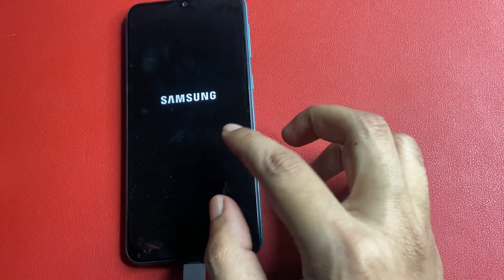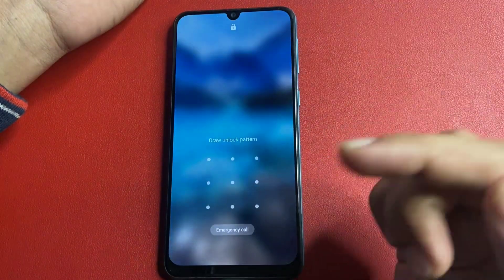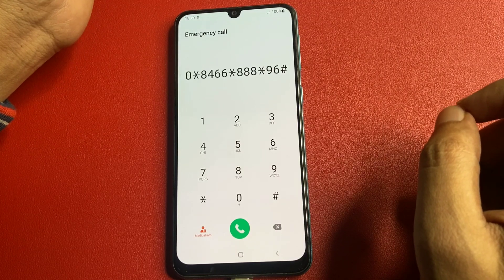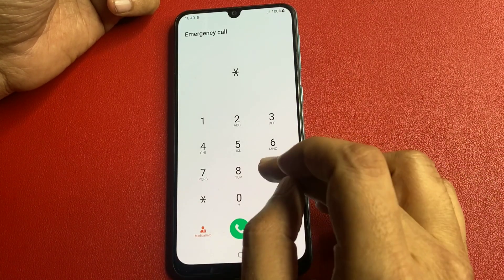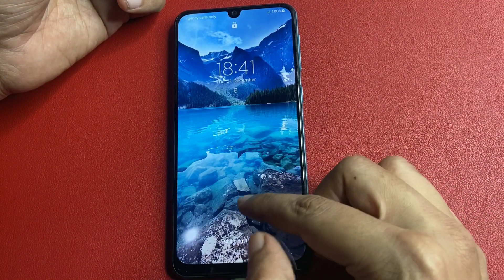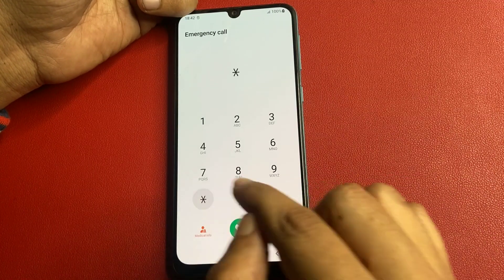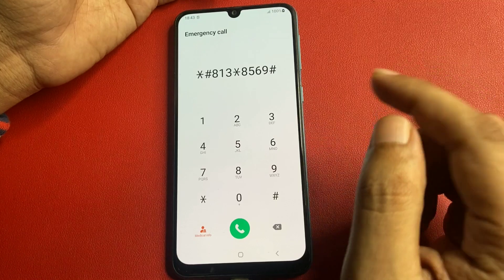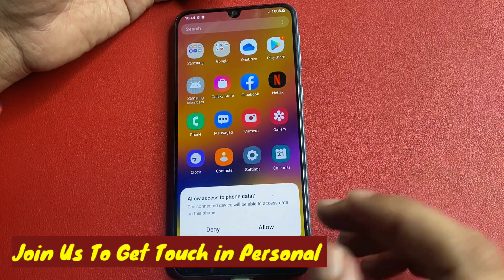Unlock Android Phone Password Without Losing Data | How To Unlock Phone if Forgot Password (Dec 2023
Forgot Password Pattern Android Phone Service Center Latest Unlock Method 2023 Without Any Data Loss

How to Unlock Forgotten Passcode Pattern on Every Android Phone( Samsung Huawei Etc )

forgot pin lock android💥 How To Unlock Android Pattern Lock Without Losing Data 2023

2023 Latest Method To Unlock Password Lock Android Phone Without Data Loss | Unlock Mobile Pin Lock

2023 Method Unlock Password Lock Android Phone Without Data Loss | Unlock Mobile Pin Lock oppo vivo